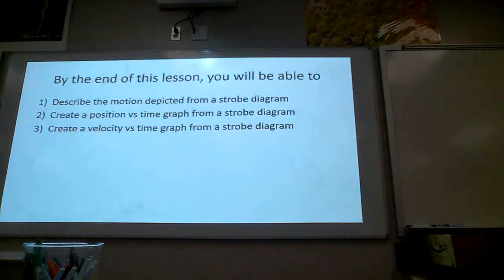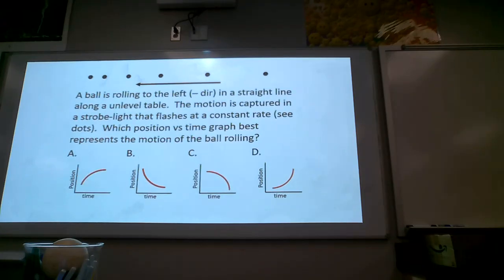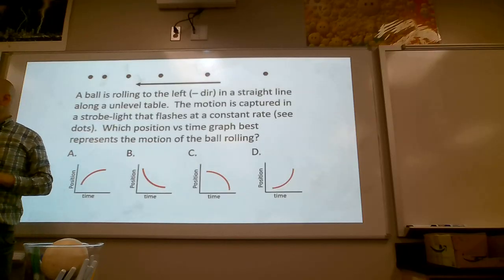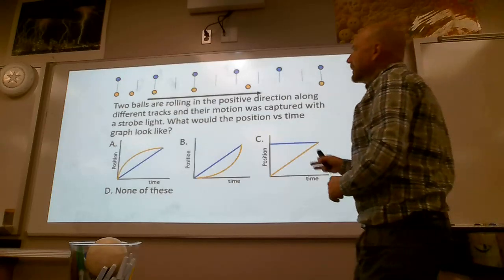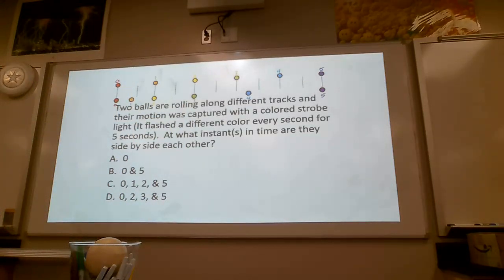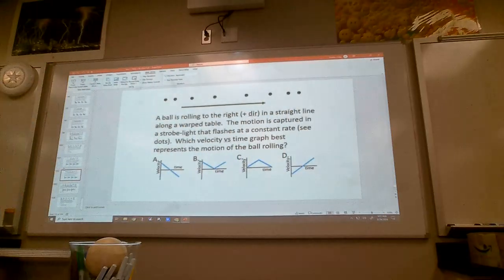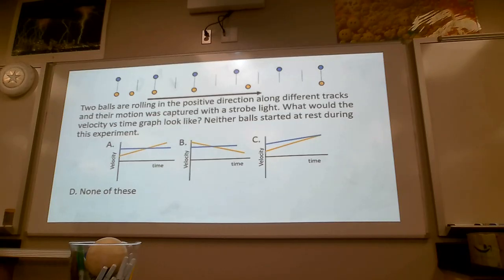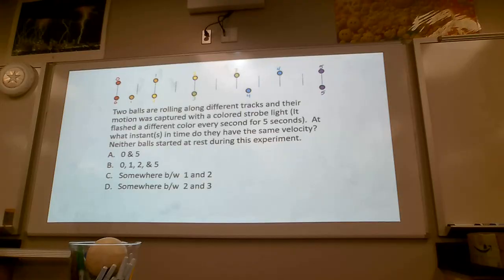Strobe-light diagrams August 26, 2024